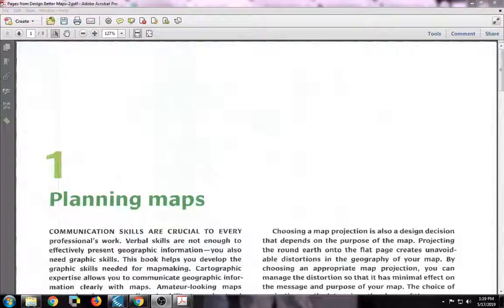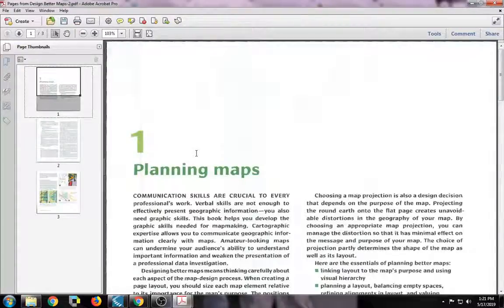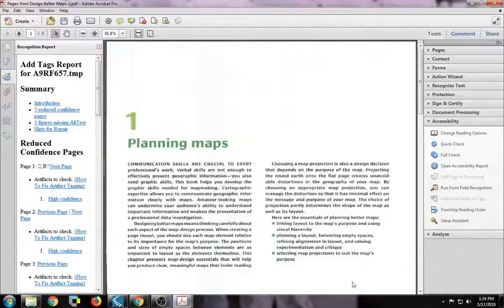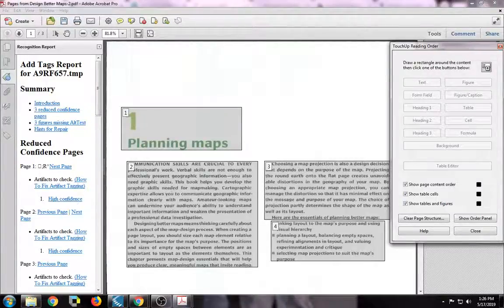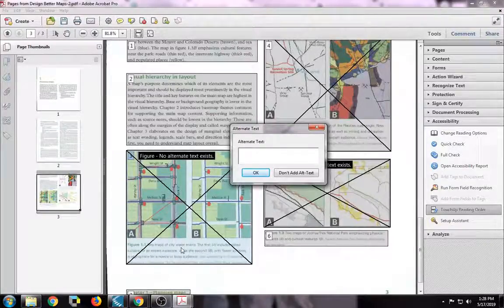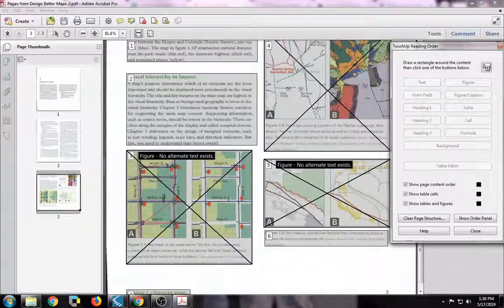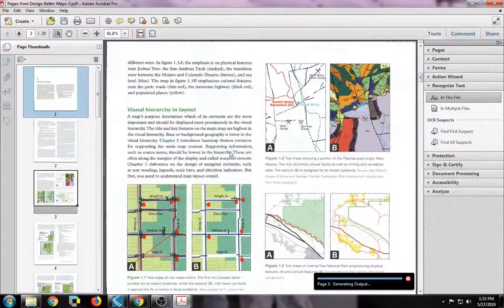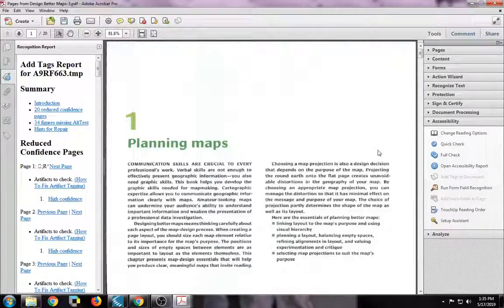Accessible Materials default